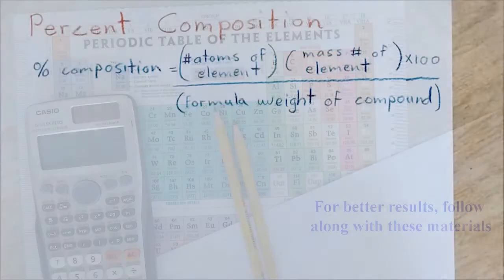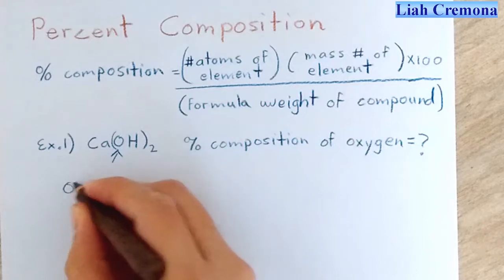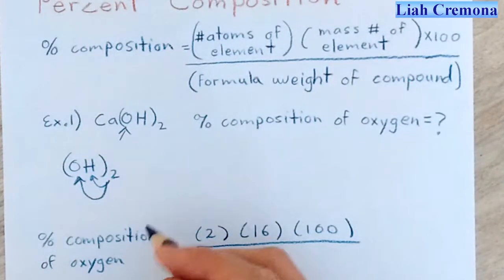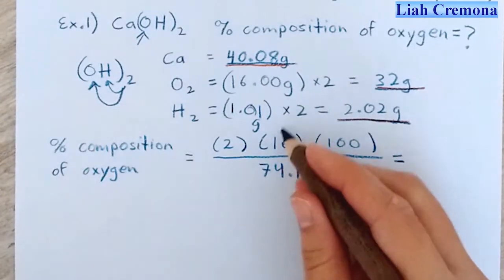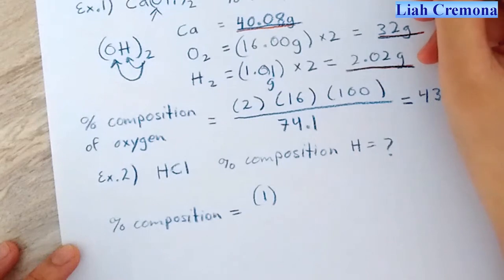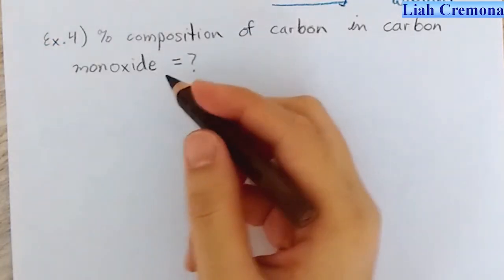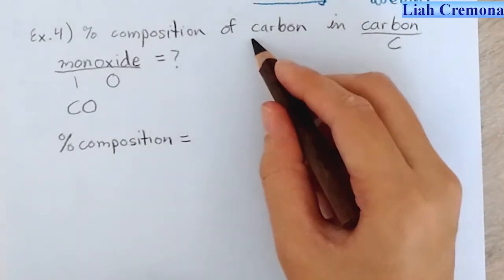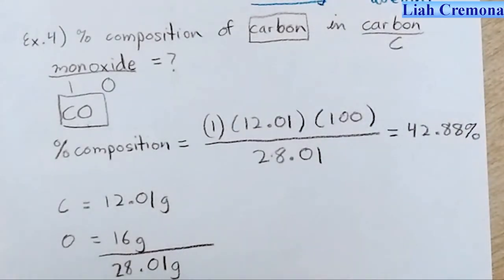HOW TO FIND PERCENT COMPOSITION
This video explains how to find percent composition by mass in chemistry. There are examples included and solved for practice. Timeline sections included below.

►TIMELINE
0:00 Introduction
0:19 Percent composition formula
0:45 Example 1, percent composition of oxygen in calcium hydroxide
2:00 Example 2, percent composition of hydrogen in hydrochloric acid
7:18 Example 3, try it yourself.
        (Answer: percent composition of lithium in lithium sulfate is 12.63%)
7:23 Example 4, percent composition of carbon in carbon monoxide